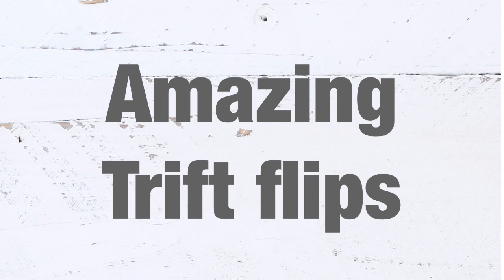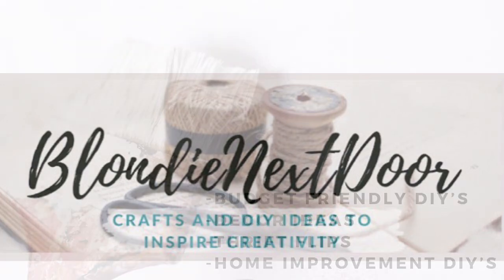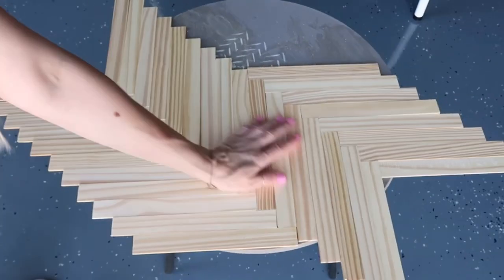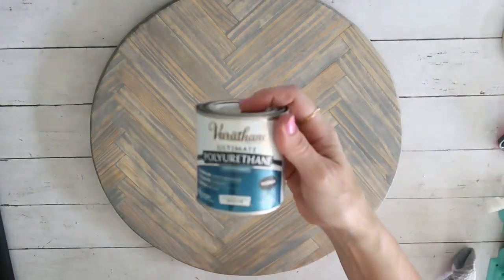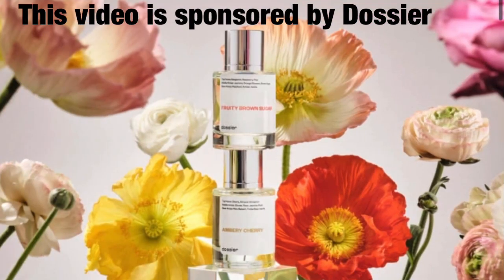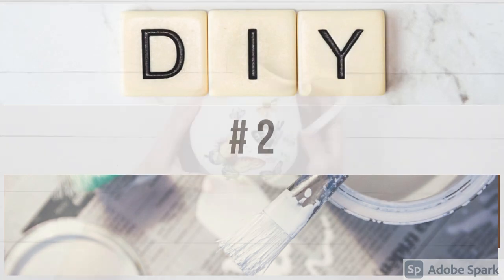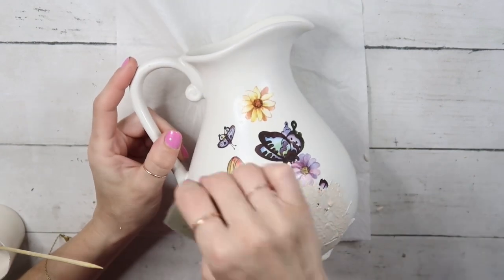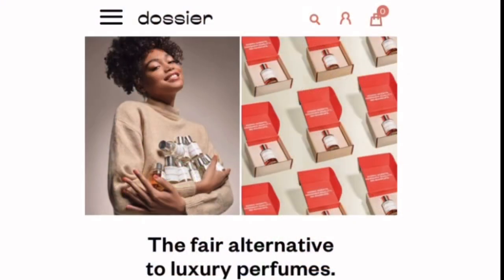Amazing Trift Flips * From Trash to Treasure * BlondieNextDoor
Hi friends!
Today I am participating in a collab with many other creators.it is a monthly collab hosted by Liyana over at Liyana DIY and co-hosted by Donna over at CreArtive by Nature. I flipped 2 thrifted items!
Hope you will like my projects as much as I like them! 🥰

*Dossier perfume give away details:
Comment “dosaier” if you’d like to get this perfume.  Deadline: 5/2/2022.
I will announce winner on my cmmunity page!

- Dossier has a new payment method that lets you earn store credit. Select Catch at the last step of checkout and you earn a $10 sign on bonus credit.

- Get rewarded with 10% store credit on every order. Please add catch and paywithcatch in the description video.